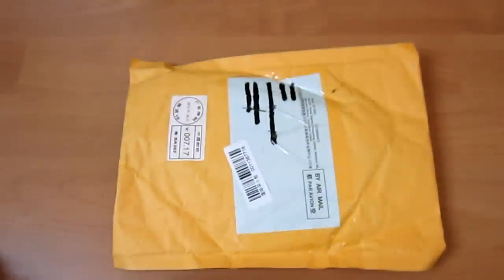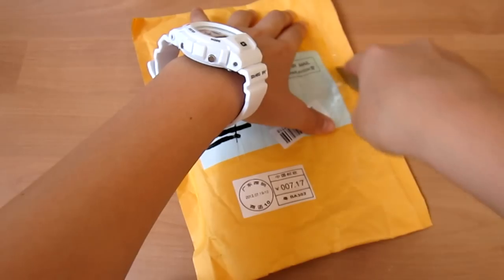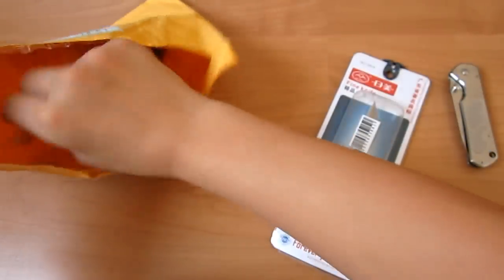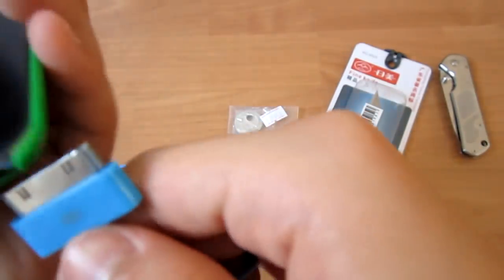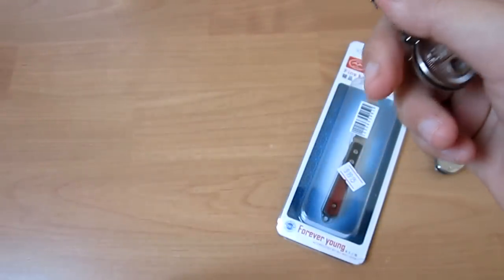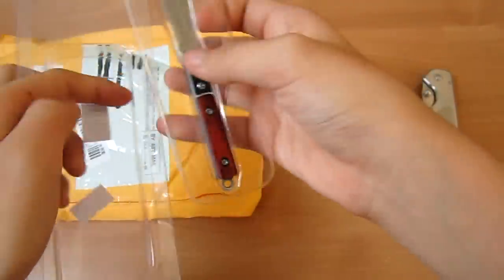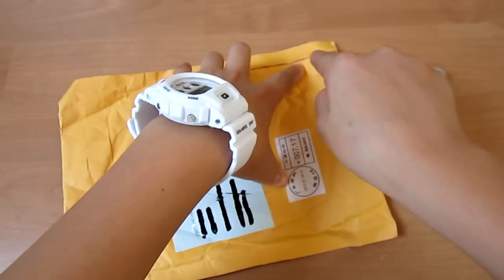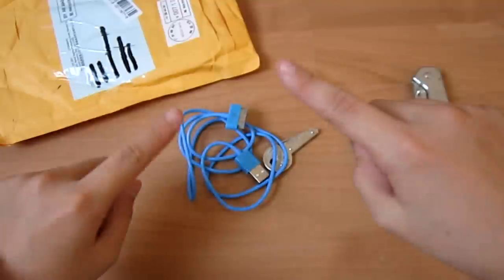DealExtreme Unboxing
Here's the unboxing of the another package that I've just received.
In total, it costed $8.70 so these gadgets were really cheap.